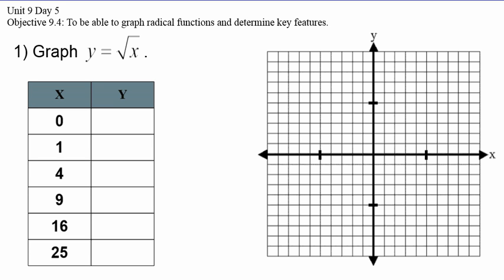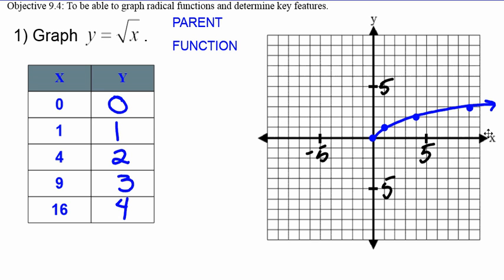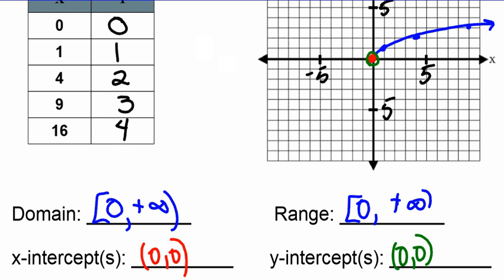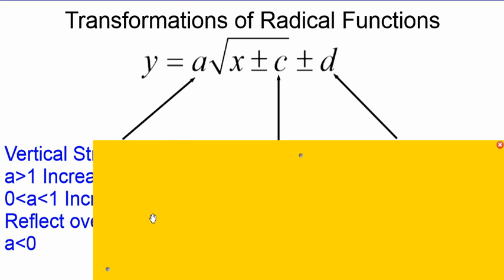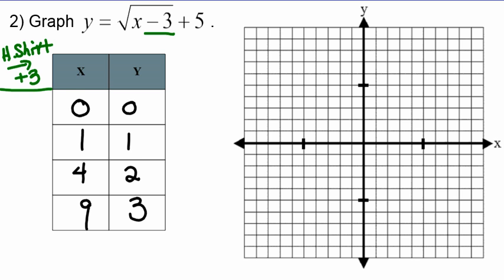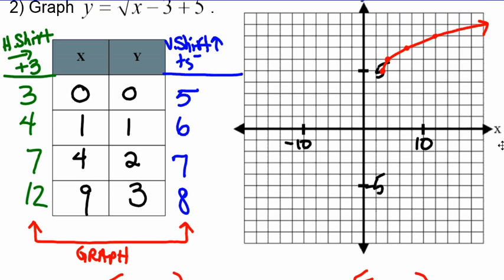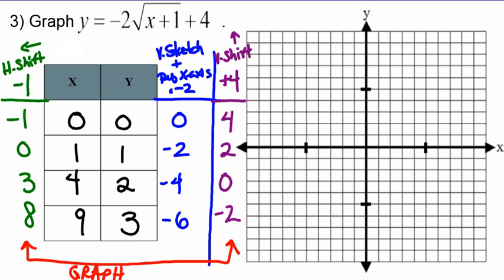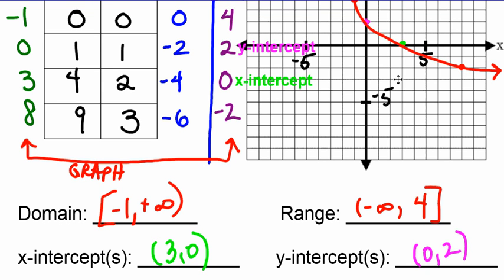Unit 9 Day 5 Graphing Radical Functions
Graphing Radical Functions using transformations.